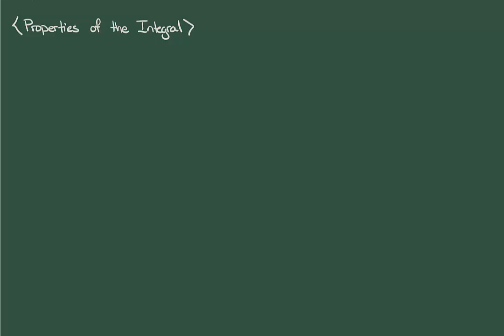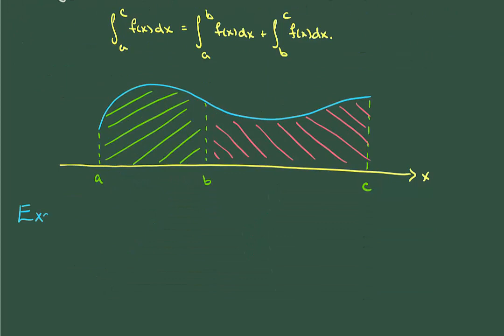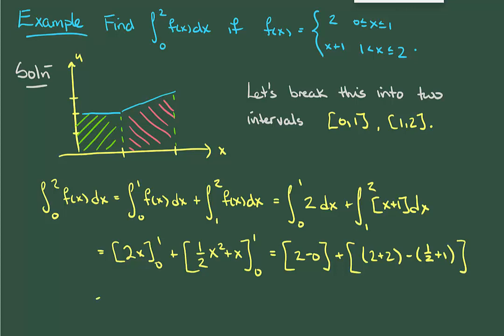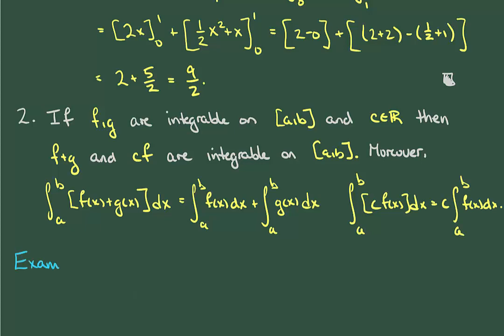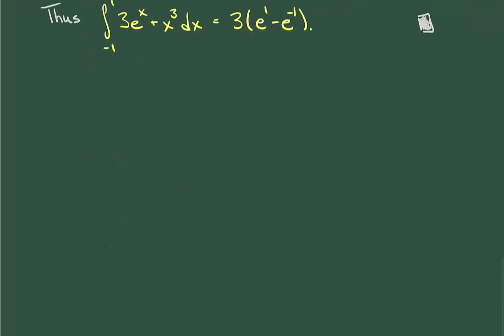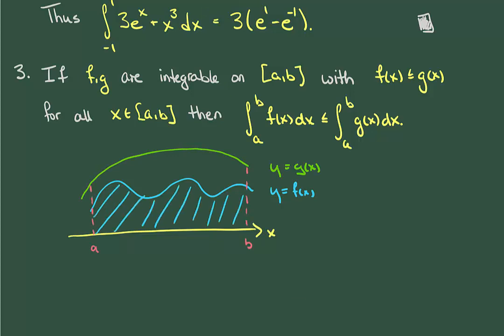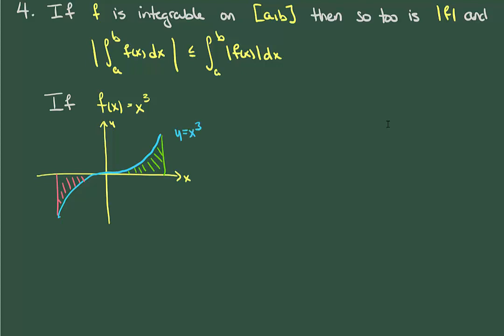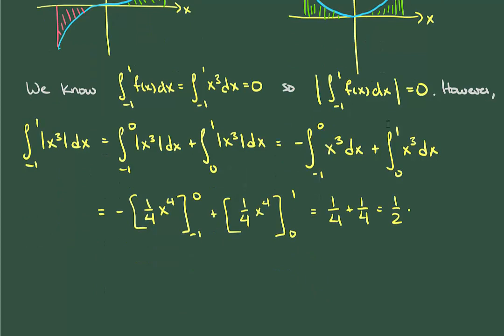Properties of the Definite Integral